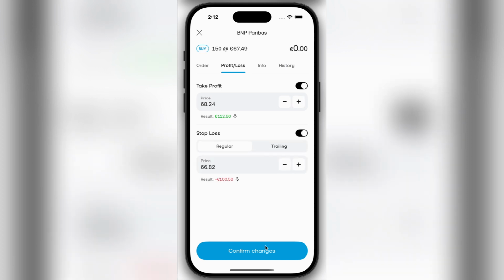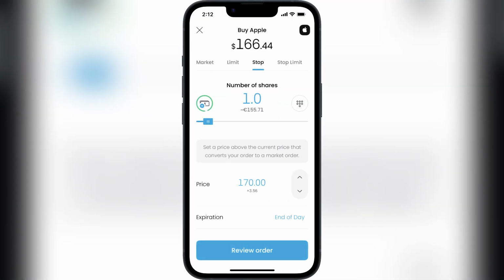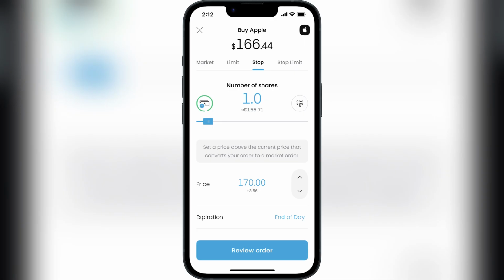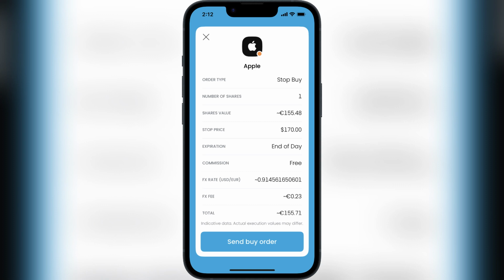How to Set Stop Loss in Trading 212 (Beginner Guide 2025)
In this Trading 212 tutorial, I’ll show you step by step how to set a stop loss on your trades. This guide works on both the web platform and mobile app in 2025 and is perfect for beginners who want to manage risk and protect their investments.

You will learn:
- How to set a stop loss on Trading 212
- How to choose the stop loss price level
- How to adjust stop loss for different instruments
- How to manage risk using stop loss
- Tips for protecting profits and minimizing losses